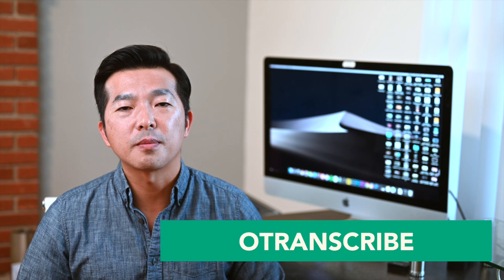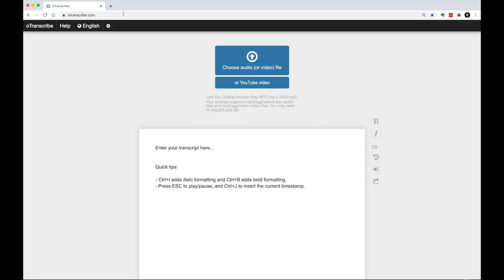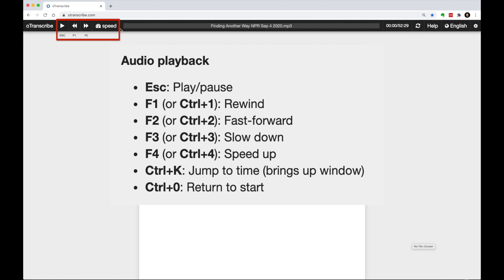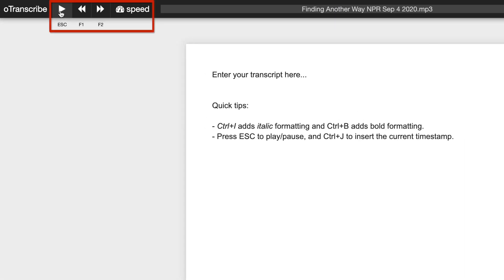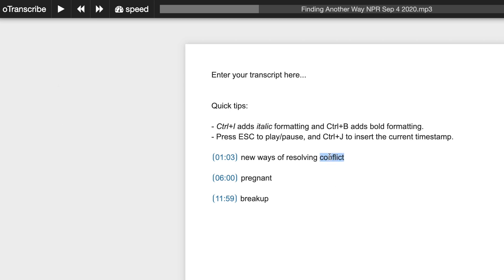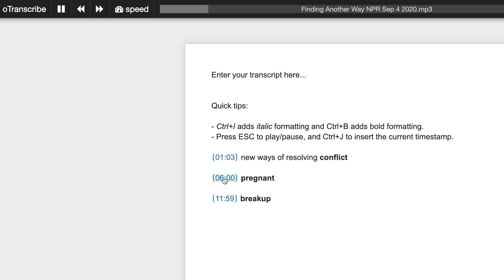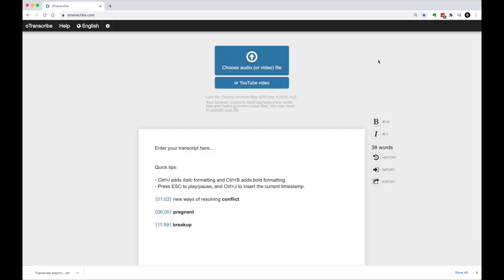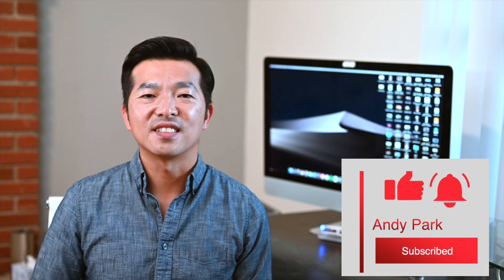Take notes while listening to a podcast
In this video, I'll show you how you can use oTranscribe to take notes while listening to a Podcast or watching a video. oTrascribe is a free web transcription app and can be found at otranscribe.com.

The sample audio I used was downloaded It was an episode titled "Finding Another Way" from TED Radio Hour broadcasted on SEPTEMBER 4, 2020.